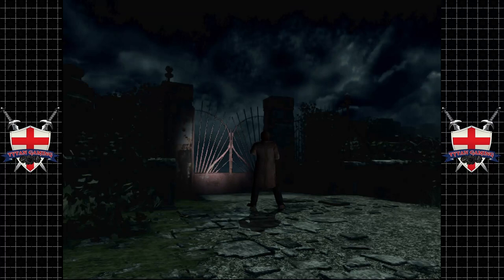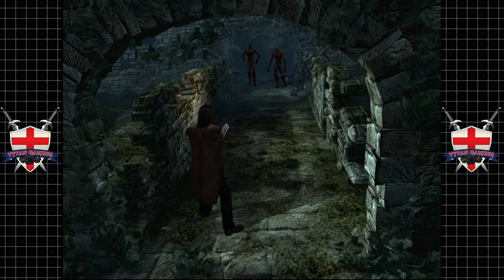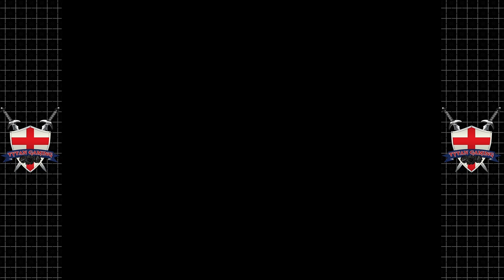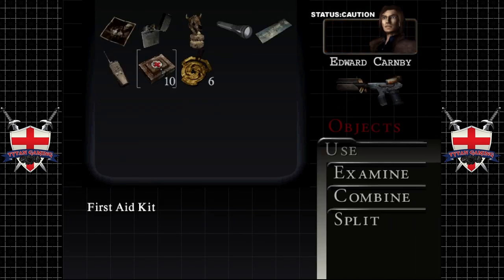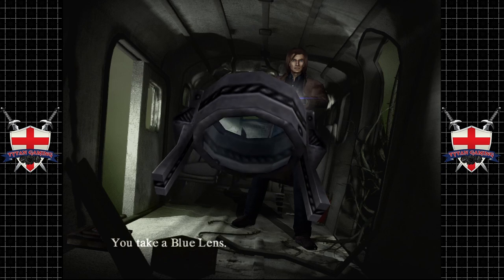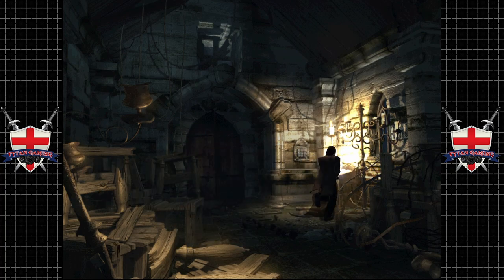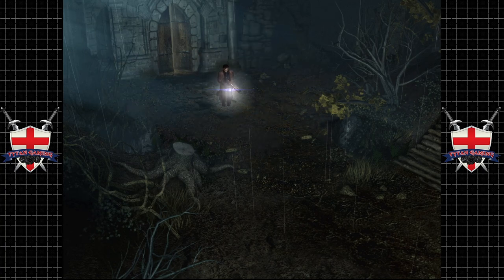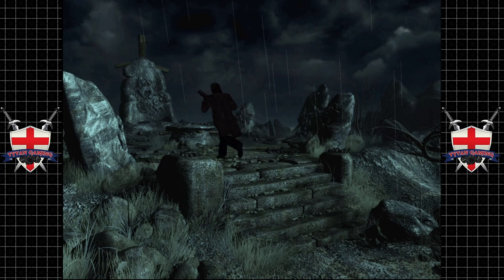Tytan Play's | Alone In The Dark: The New Nightmare | Dreamcast | #21